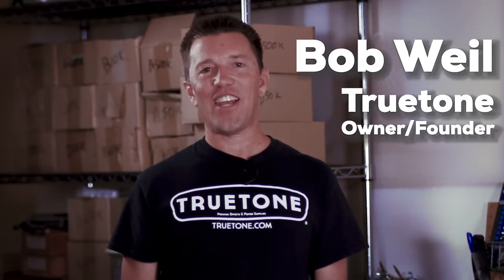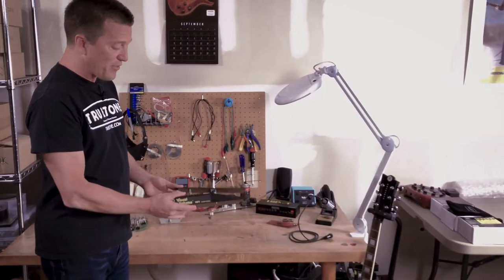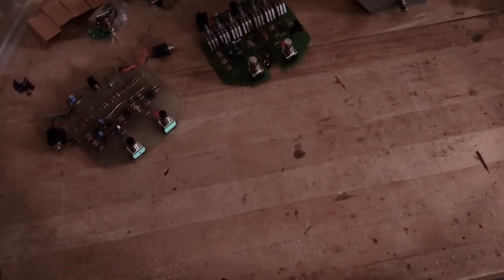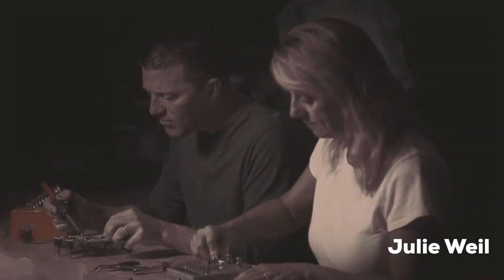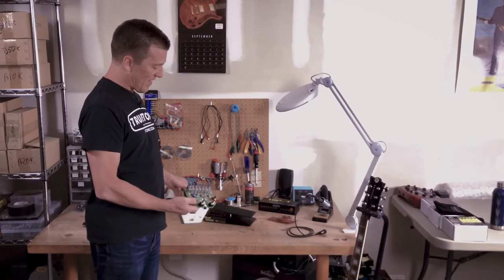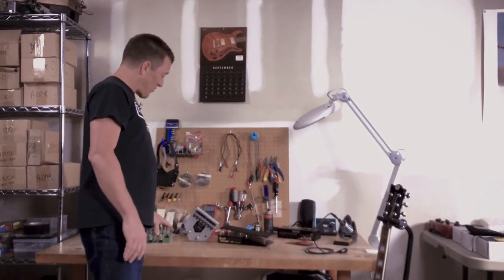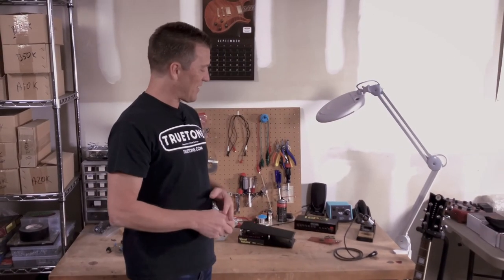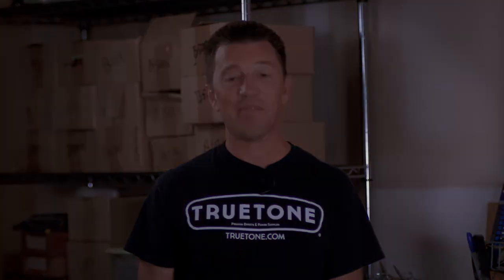A Successful Business Started on a Kitchen Table: Truetone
Bob Weil talks about starting Truetone back in 1995, literally on his kitchen table.